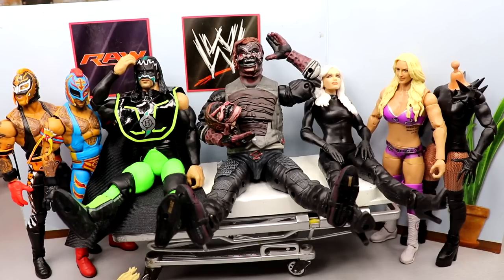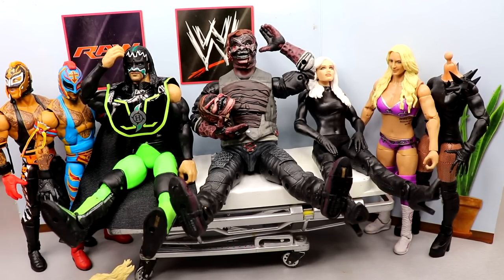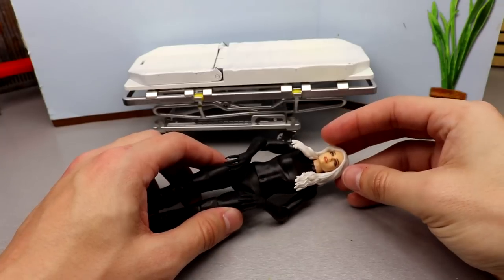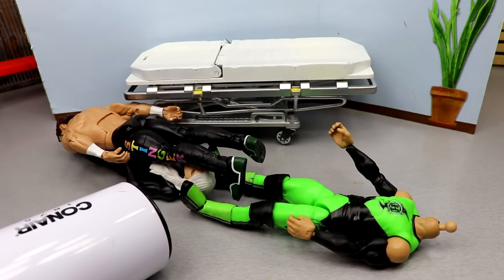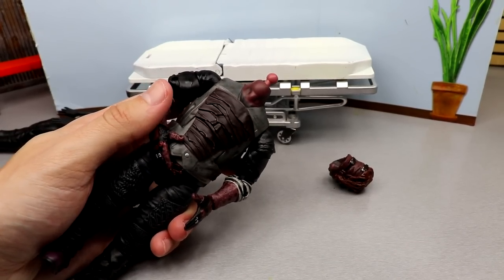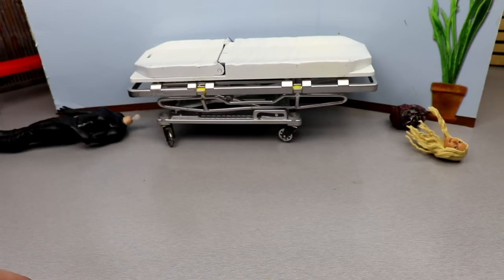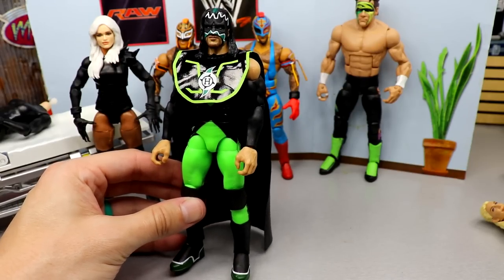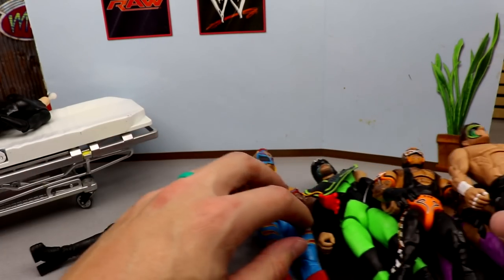WWE ACTION FIGURE APPOINTMENT! EP.20!